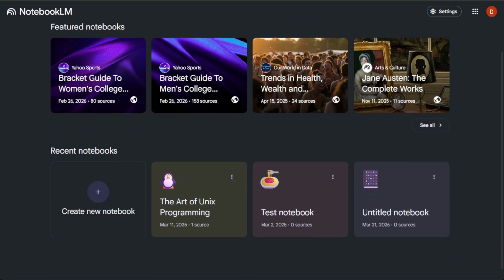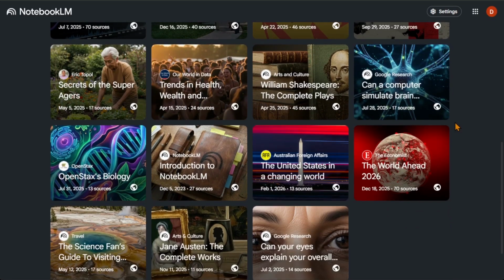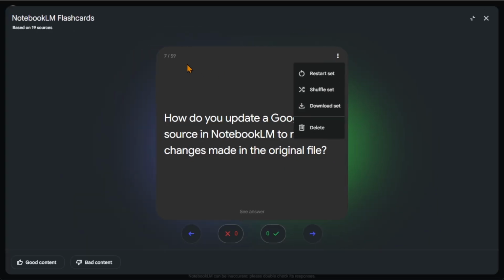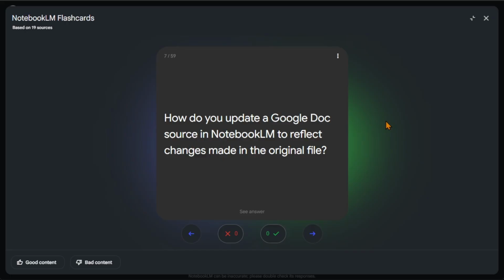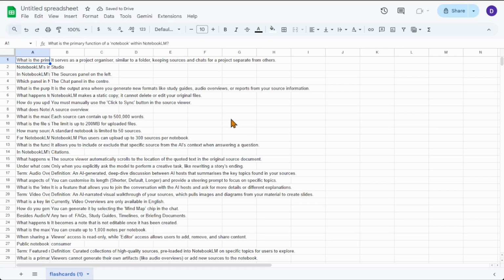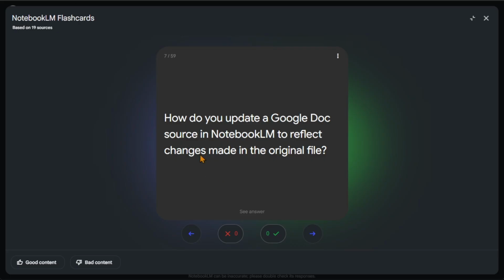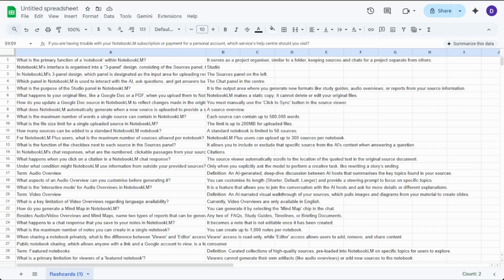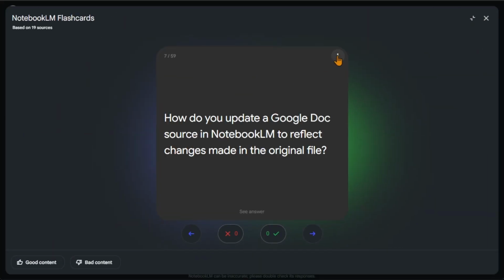You Can Finally Export NotebookLM Flashcards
Using NotebookLM to create flashcards, but want to add them to another flashcard app?

NotebookLM is incredible for generating flashcards, but until recently, those cards stayed exactly where they were built. If you want to use your NotebookLM study sets in Anki, Quizlet, or a customized spreadsheet, you need to know how to use the export toggle.

I'll show you how to pull a full 59-card deck into a clean, two-column CSV in under 60 seconds.

The Flashcard Export Blueprint:
- Open Your Study Studio: Head to notebooklm.google.com and open a notebook with existing sources.
- Generate the Set: Use the "Flashcards" tool in the right-hand Studio panel to create your deck.
- Find the Ellipsis: Open your flashcard deck and look for the three dots (ellipsis) in the top-right corner.
- Download the Set: Select "Download set" to receive a .csv file containing every question and answer.
- Import: Take that file and upload it into your preferred study tool.

A few thoughts:
- Text files are usually just very bare. When you export these cards, you lose the fancy Google UI, as you're getting raw data in two columns.
- If your preferred flashcard app is picky, you might need to change the file extension from .csv to .txt to get the import to trigger correctly.
- Don't expect the formatting to stay pretty; expect the data to stay accurate.

Timestamps
0:00 - Can you download flashcards from NotebookLM?
0:30 - How do you make flashcards in NotebookLM?
2:05 - How do you export my NotebookLM flashcard set?
2:20 - What is inside the downloaded .csv file for NBLM flashcards?
3:05 - How do you import NotebookLM flashcards into Google Sheets?
5:20 - Recap: You can download NotebookLM Flashcards